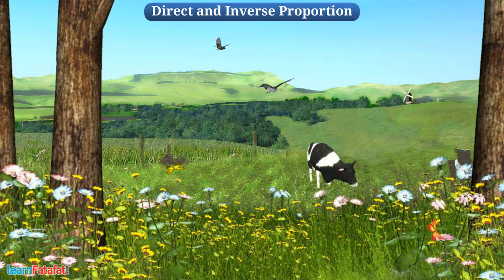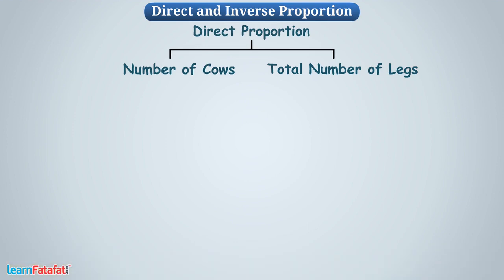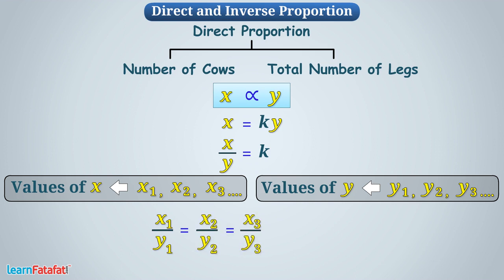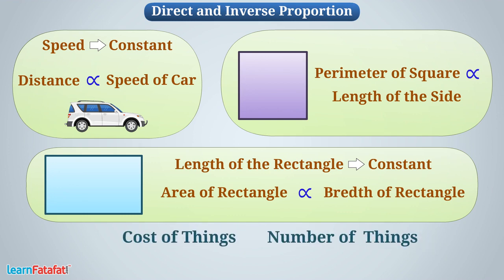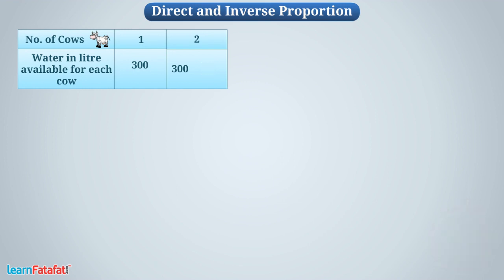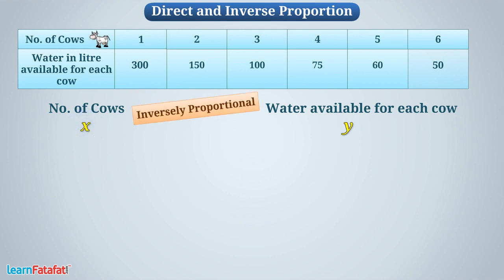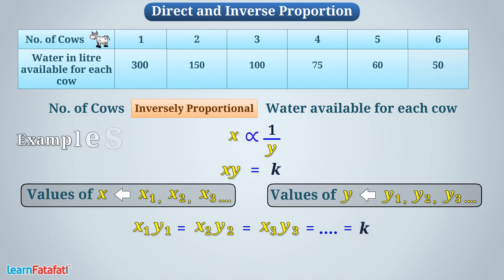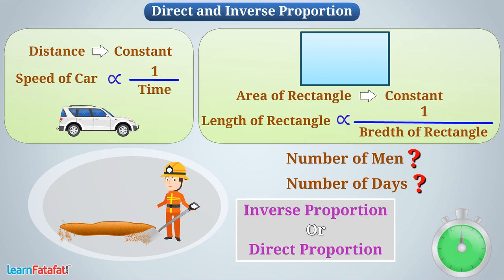Concepts of Direct Proportion and Inverse Proportion | Maths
Concepts of Direct Proportion and Inverse Proportion Class 8 Maths